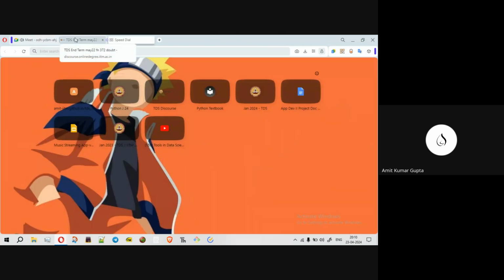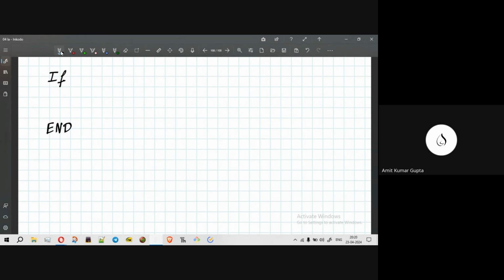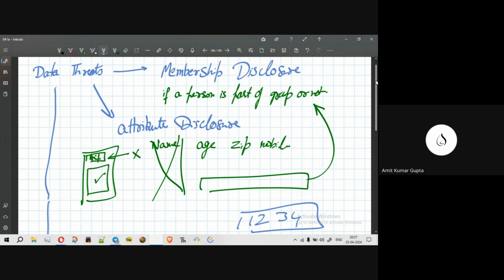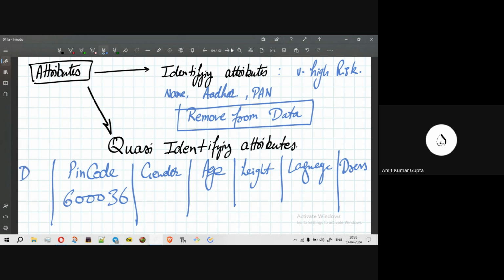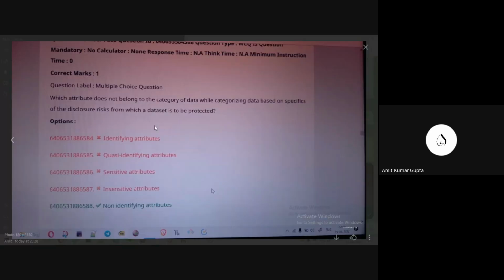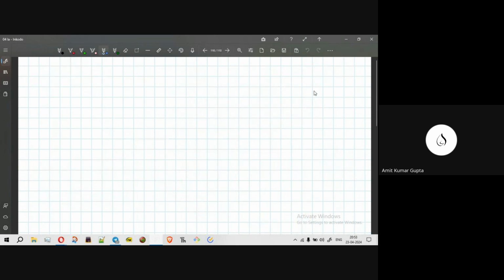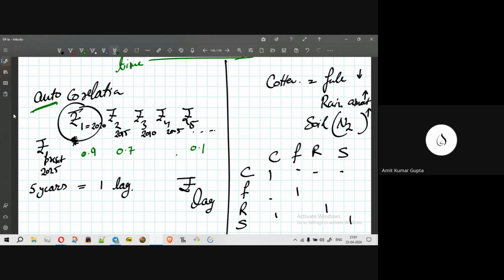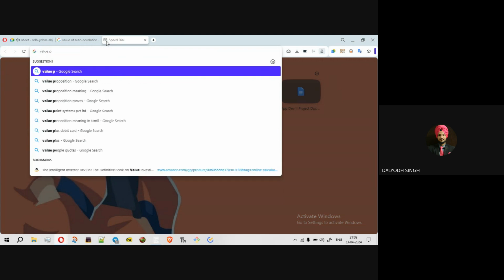ET revision : Attribute related to Anonymization and autocorrelation plot